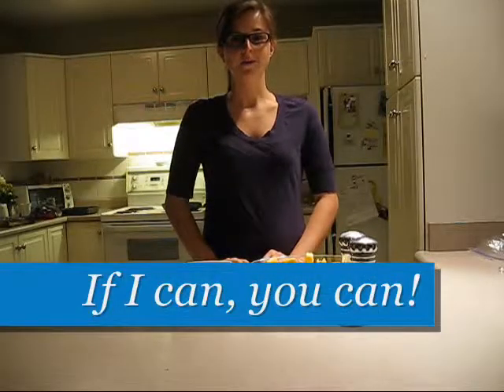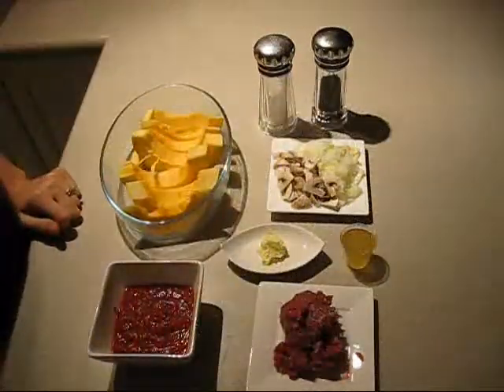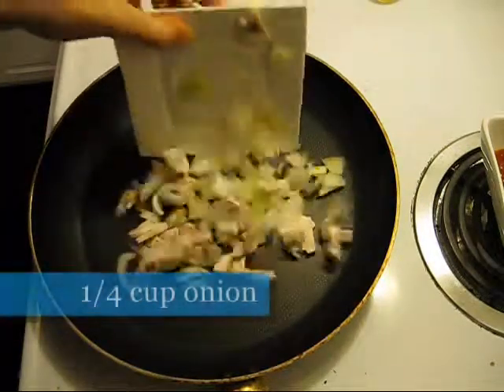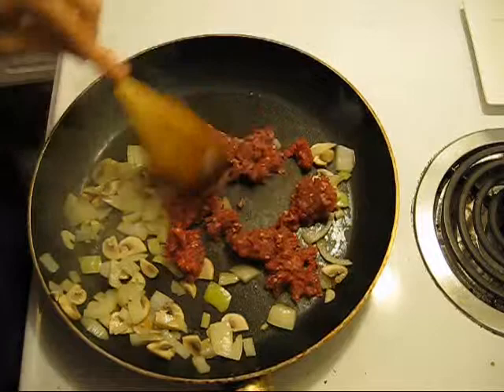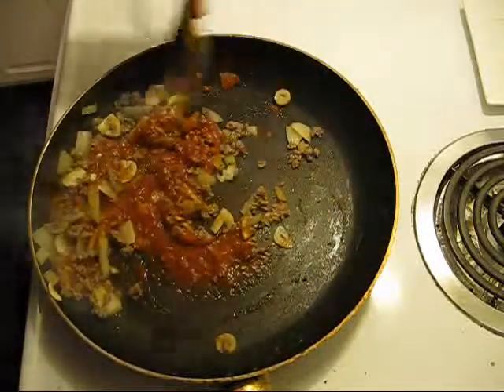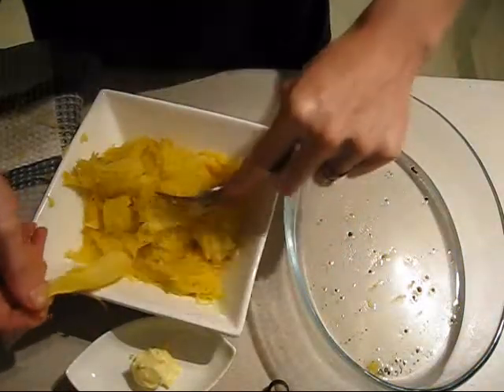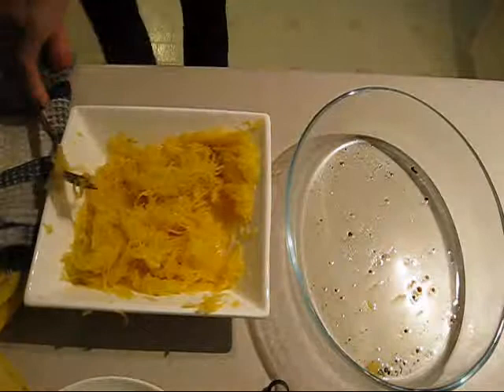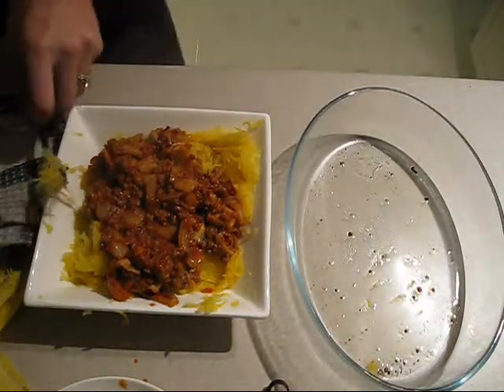If I can, you can! - Spaghetti (Squash) and Meat Sauce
When I first heard of using spaghetti squash instead of spaghetti noodles, I was a little unsure of the flavor combination but after trying it I realized it is delicious! I hope you find that too, enjoy!

Makes on serving. Calories: 285 Fat: 6g